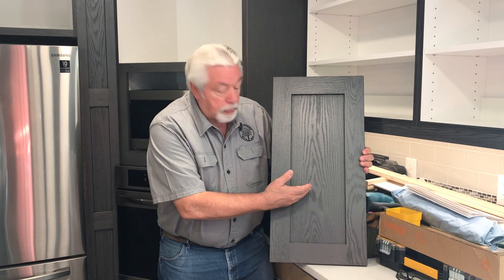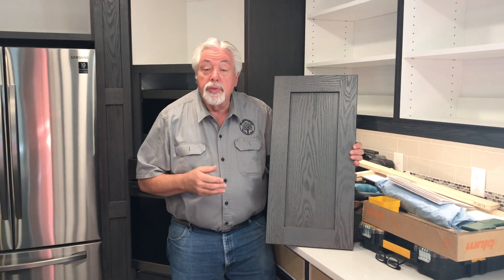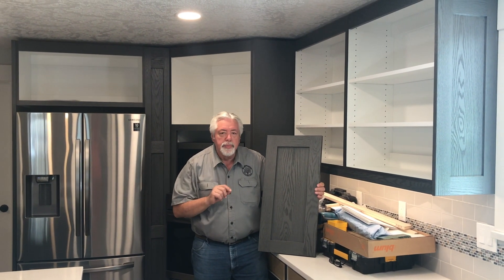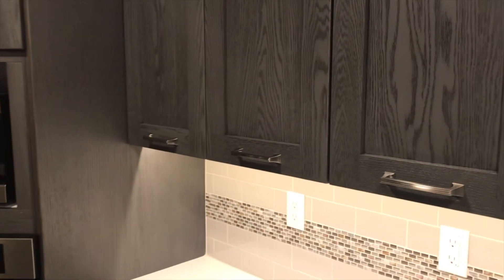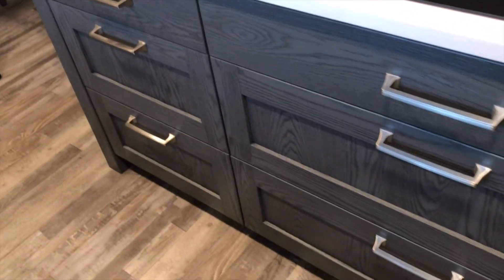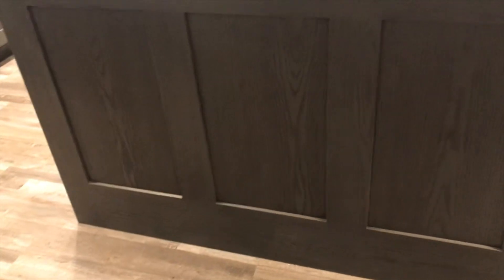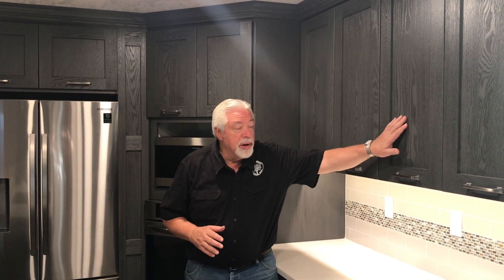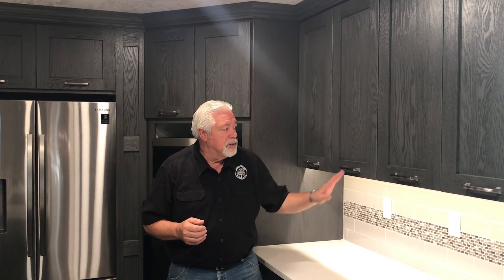New Kitchen Build Using a Ceruse Finish Technique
Not your typical oak cabinets. Join us as we view the completion of this unique ceruse finish on a new kitchen build.. Below is a link detailing the build and finish of a door using this sought-after technique.